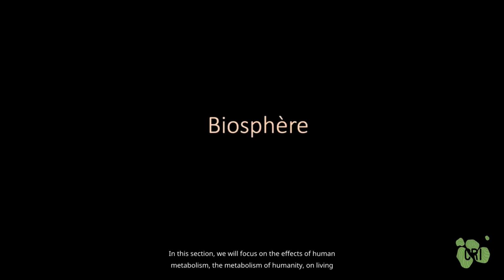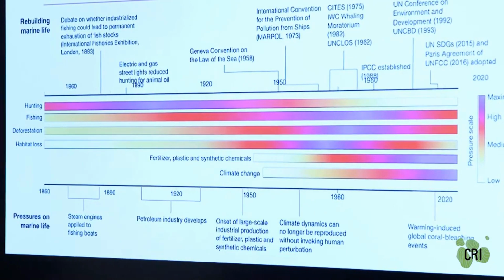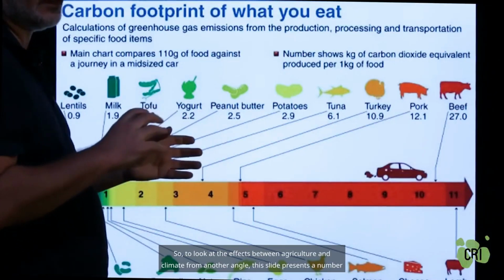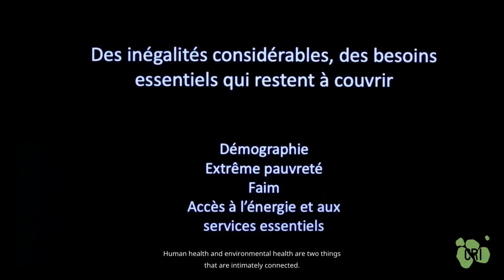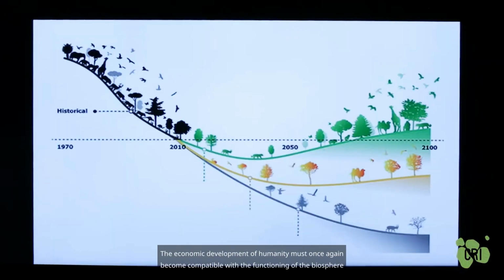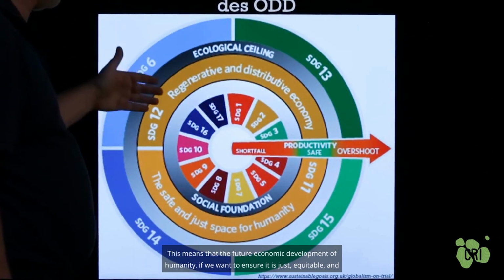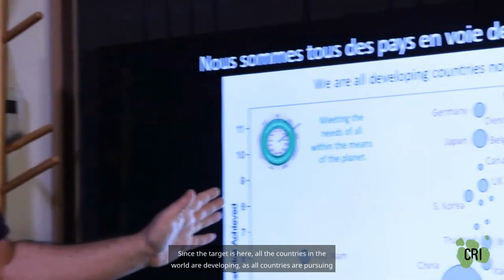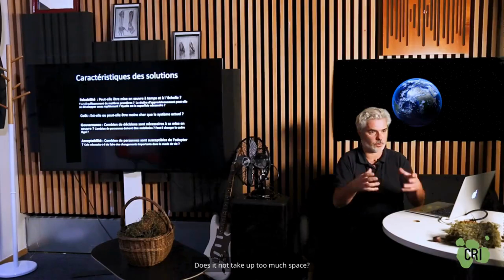EPISODE 4/4 The space of problems – Part 1 of the MOOC "What Paths for a Sustainable World?"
EPISODE 4/4 of “The space of problems” - Part 1 of the MOOC “What Paths for a Sustainable World?”
by Gaëll Mainguy, Deputy Managing Director, Learning Planet Institute

In this final episode, we take a look at resources derived from living organisms: first from the sea, then from the land, before concluding with a forward-looking look at humanity's future needs, and reviewing some of the conceptual and institutional frameworks that can help us devise possible solutions to the global challenges presented in this series of episodes.

A link to the full original source is required for any reuse. Thank you for your understanding.

©Antonin Weber _ Hans Lucas